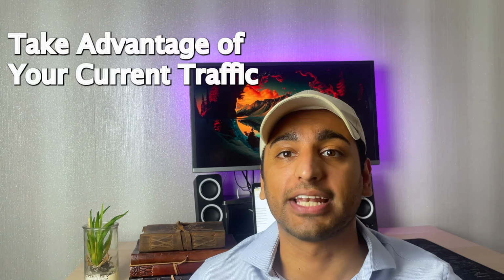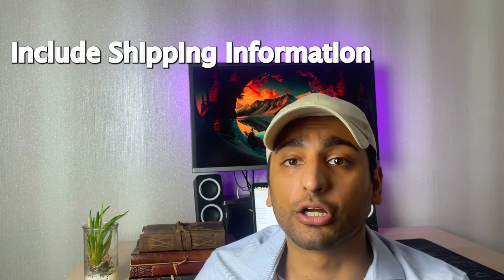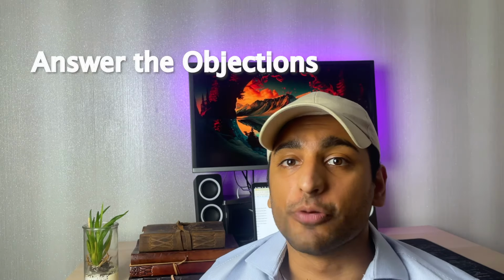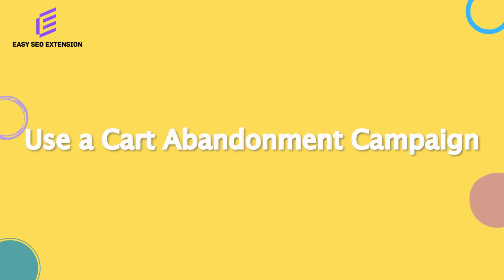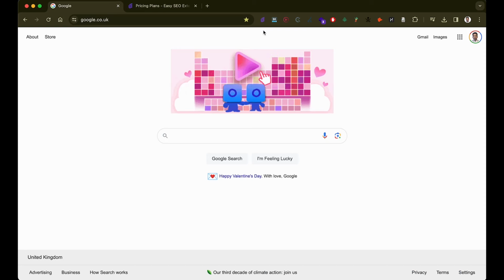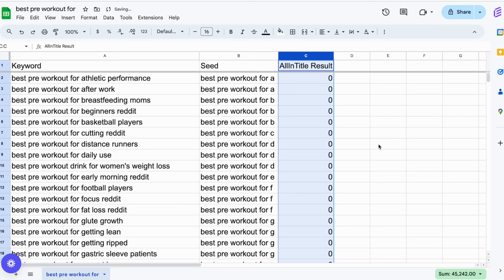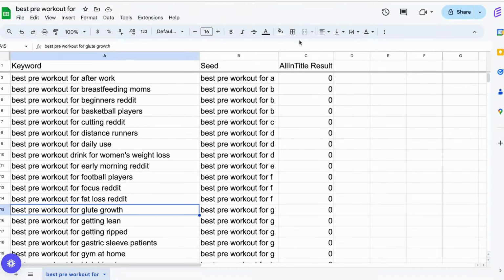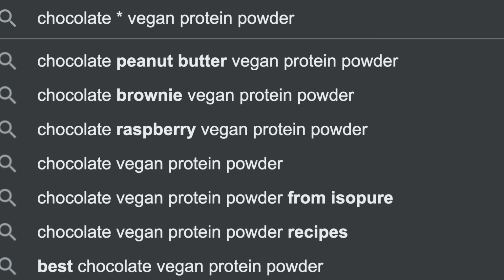Compete with Large eCommerce Stores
In this video, I show you exactly how to compete with large eCommerce websites.